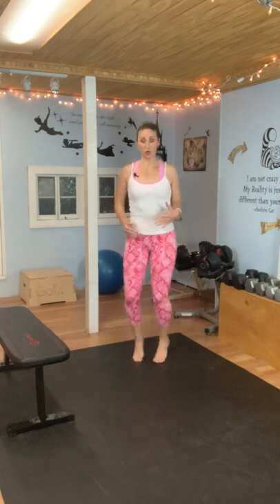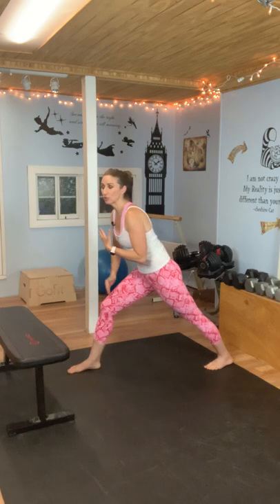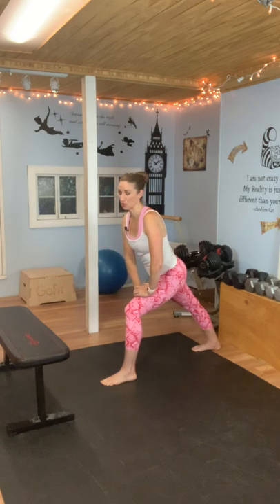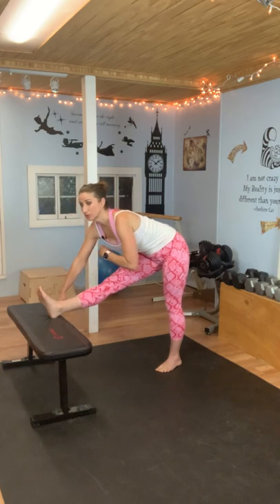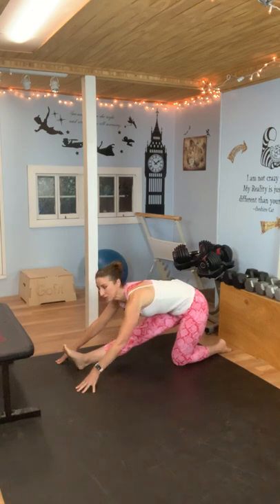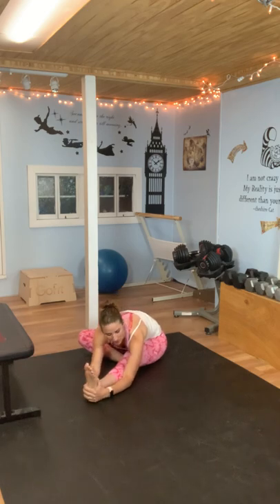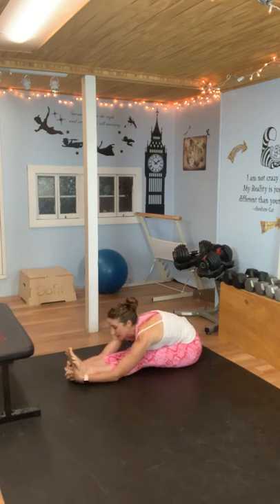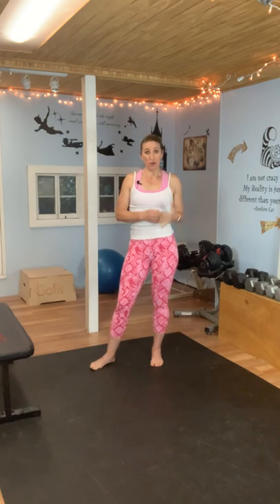Hamstring Stretch/Julie Jones Fitness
Hey Friends! Today I have a stretching workout that focuses on your hamstrings and calf muscles. I used a bench for one of the stretches, but you can use a chair, your couch, or coffee table too. If you ave tight hamstrings, this is a great stretching workout for you!